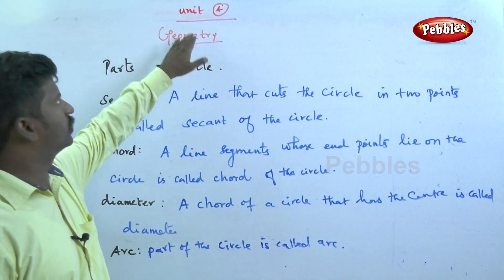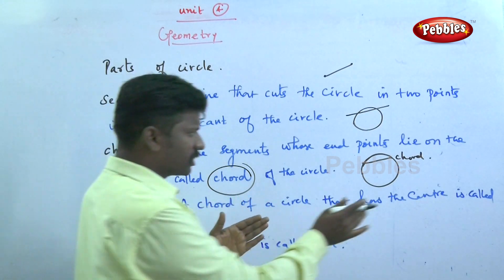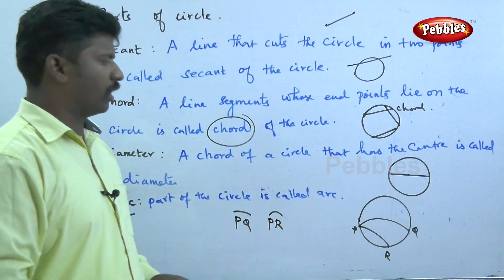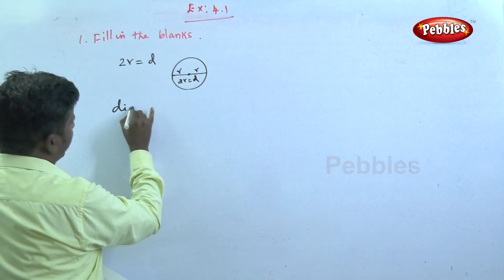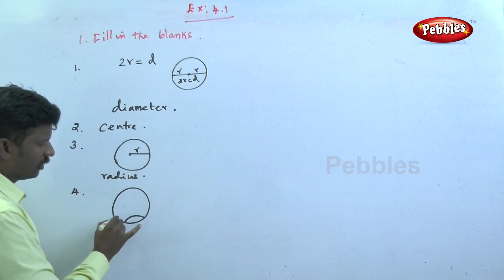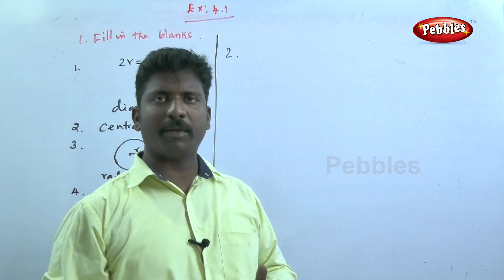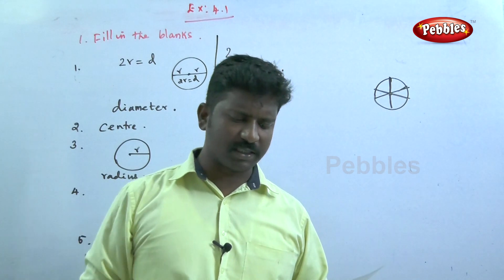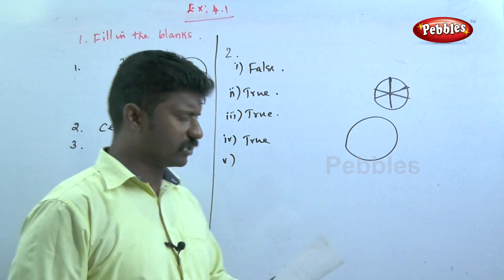TN-9th STD Maths || Geometry || Parts of Circle || New Syllabus - 2018 || Exercise 4.1 || Term-2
1.Set Language
2.Real Numbers
3.Algebra
4.Geometry
5.Statistics